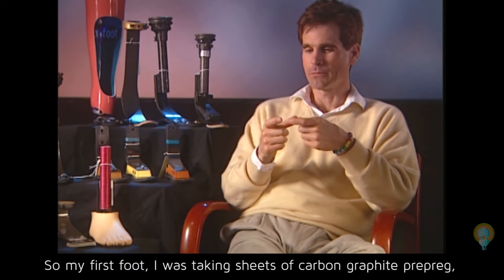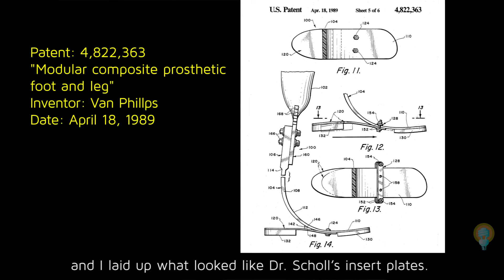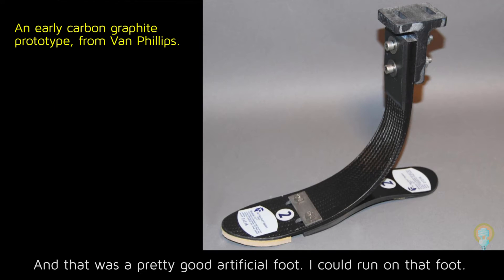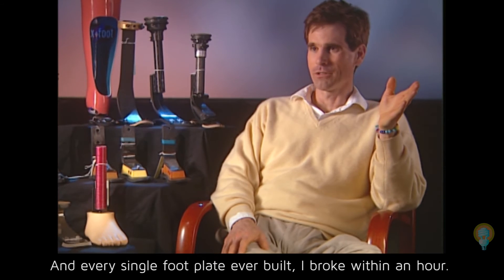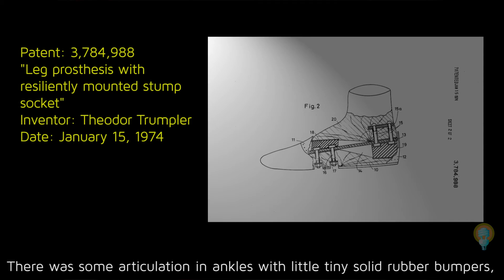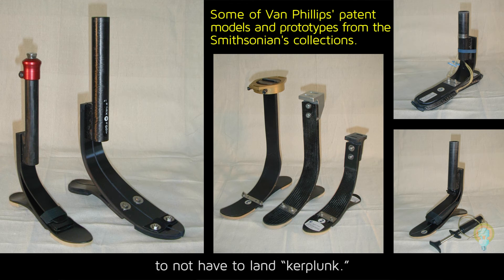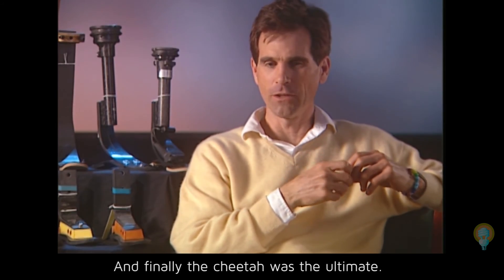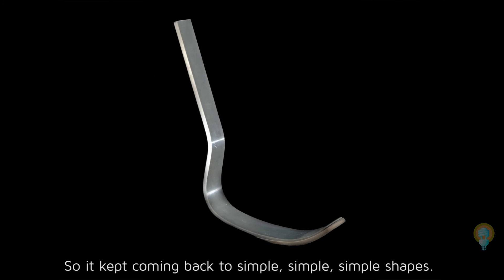Inventive Minds: Van Phillips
Van Phillips is a prosthetics inventor who has made it possible for millions of amputees to walk again.

Through first-person videos, artifacts, and archival materials, visitors to Inventive Minds gallery at the Smithsonian National Museum of American History learn about the traits that successful inventors share—insatiable curiosity, keen problem-solving skills, tenacity, and flexibility in the face of failure—and explore the creative spirit of American invention.